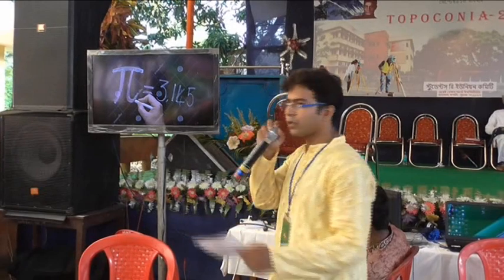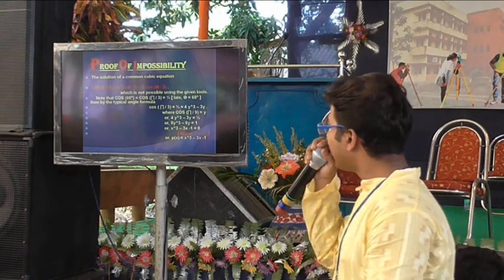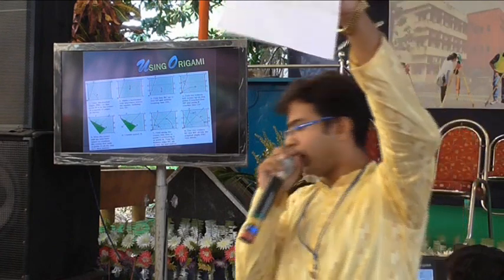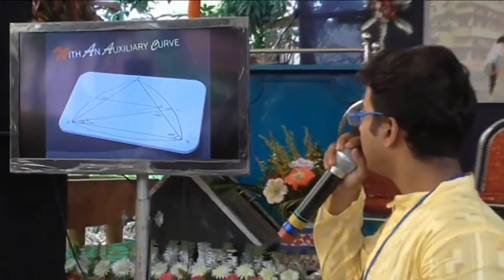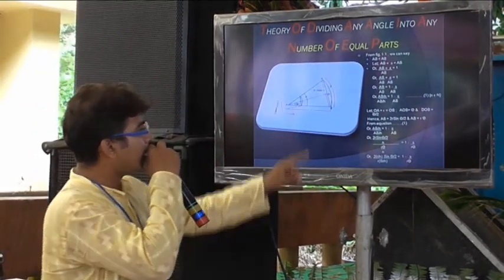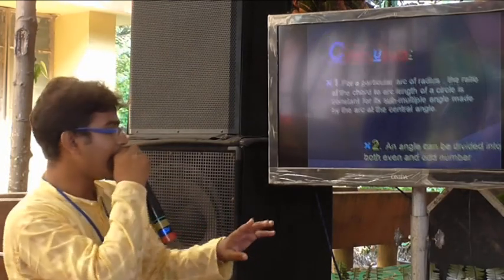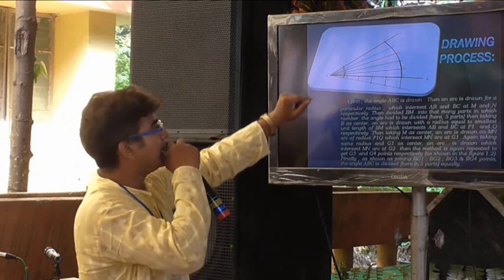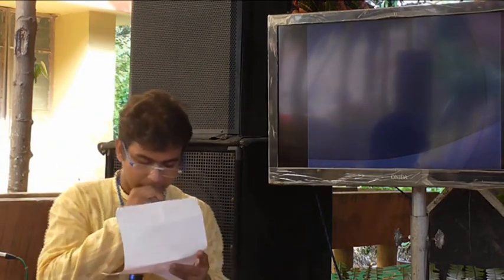Nuruddin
A Tralier video of Reunion - 2015